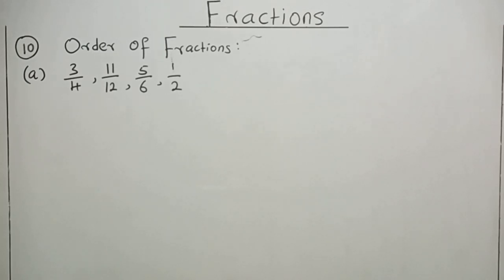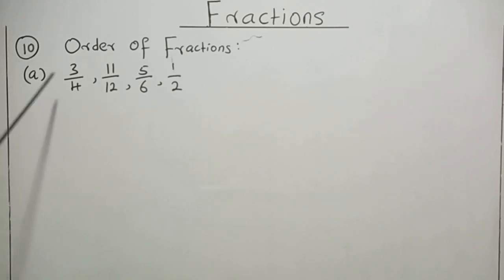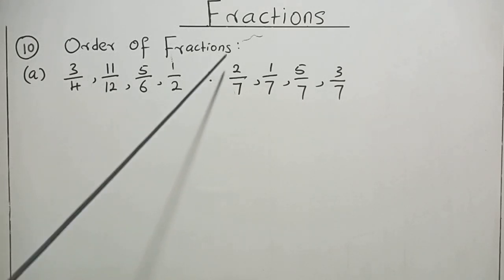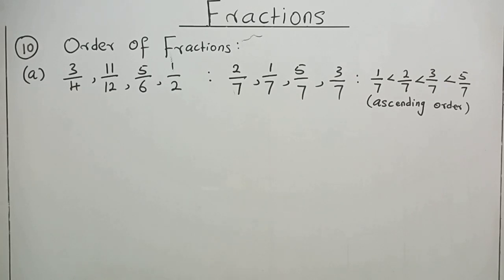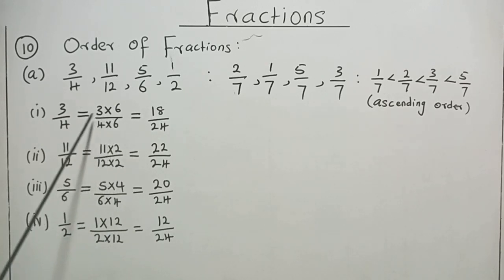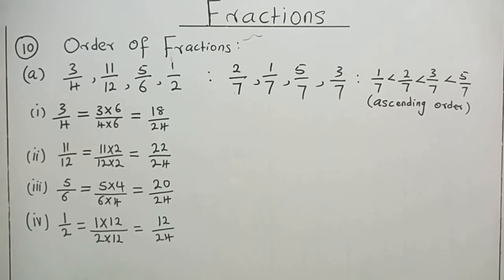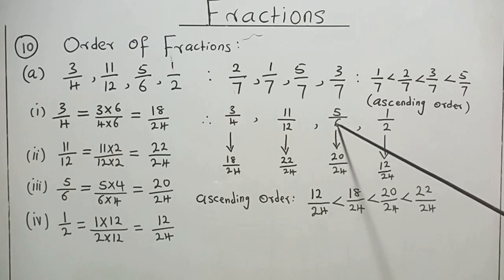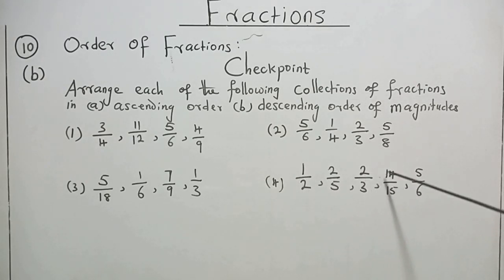FRACTIONS LESSON 10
Learn how to determine which Fraction is bigger than the other.